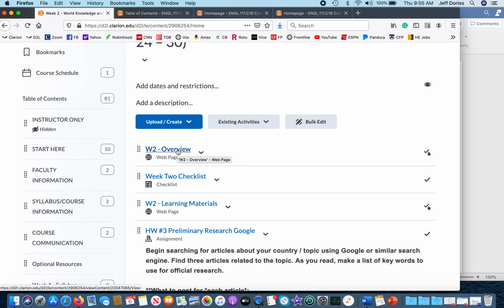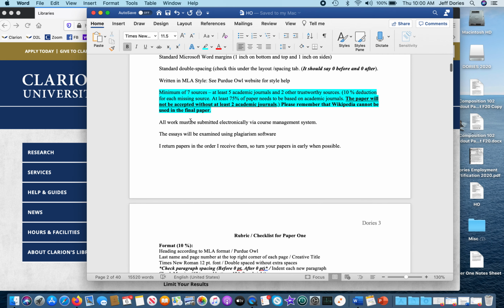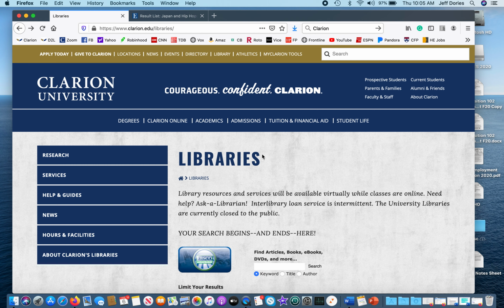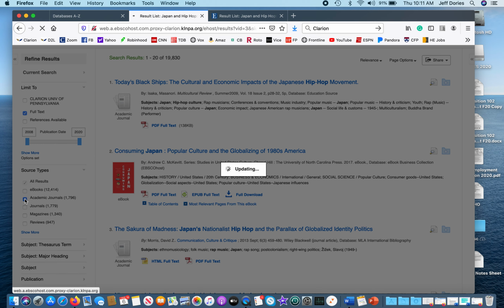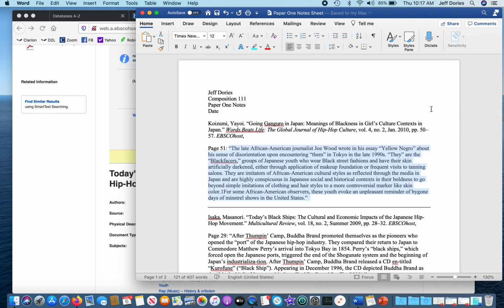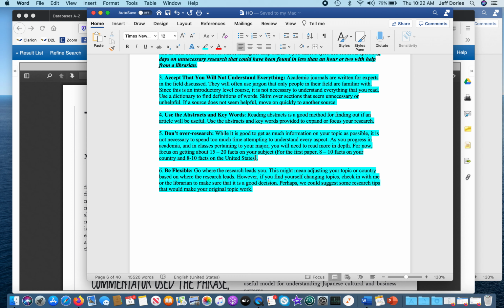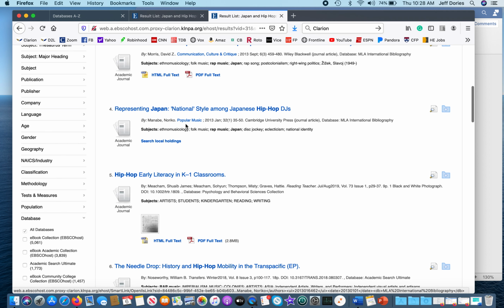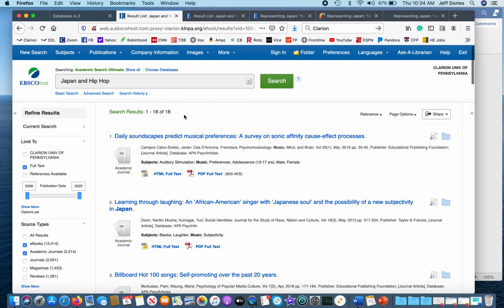Library Databases Part One Ebscohost